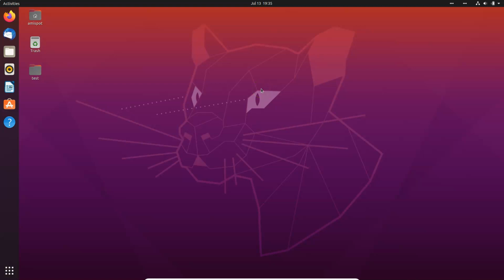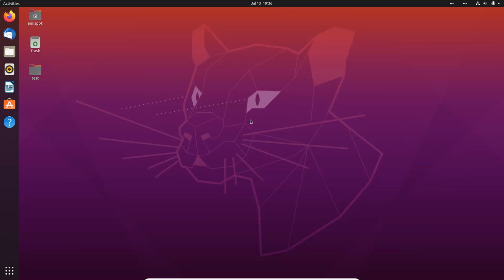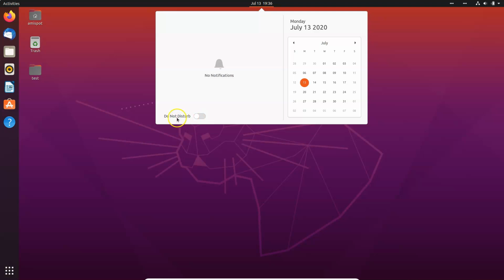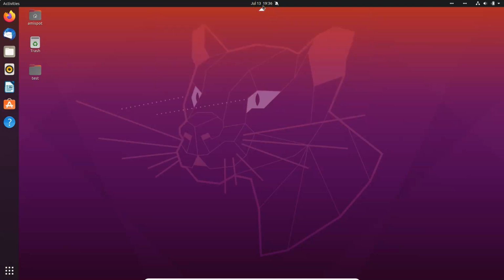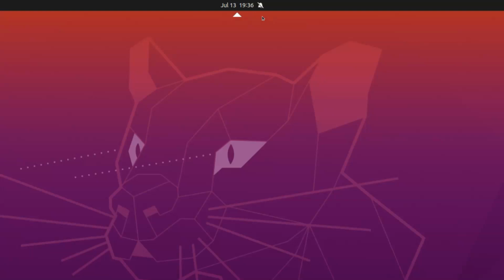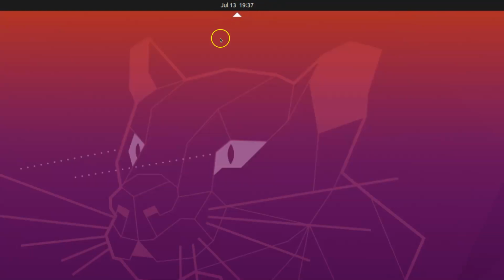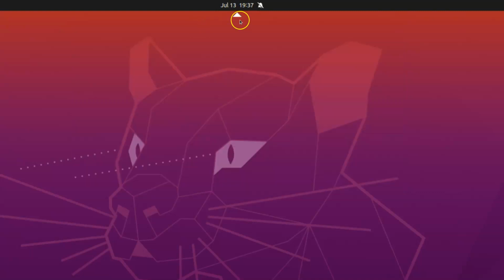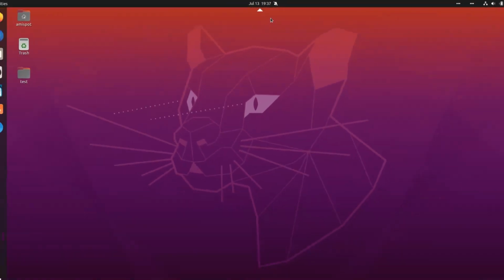How to Enable 'Do Not Disturb' on Ubuntu 20.04 LTS?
Step 1: Click on 'Clock' in the top middle.

Step 2: Now in Message Tray, Click on 'Toggle' next to 'Do Not Disturb' to Enable it.

Step 3: Click again on 'Clock' in the top middle in order to close the message tray.

It's done.